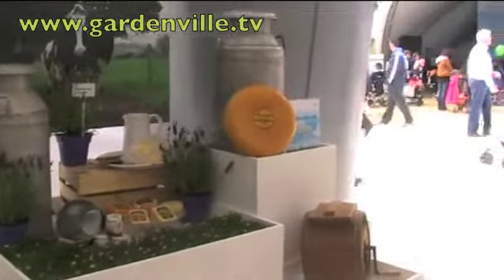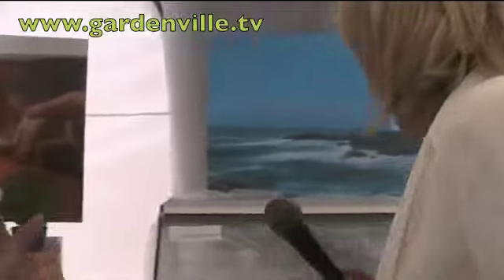Bord Bia showcase Irish Food at Bloom 2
Lorcan Burke of Bord Bia explains the Bord Bia display of produce that results from the diverse activity of Irish farmers and food producers to Kathryn.  the Bord Bia displays showcased the wide range of activities involved in the production of food in Ireland from Farm to Plate.